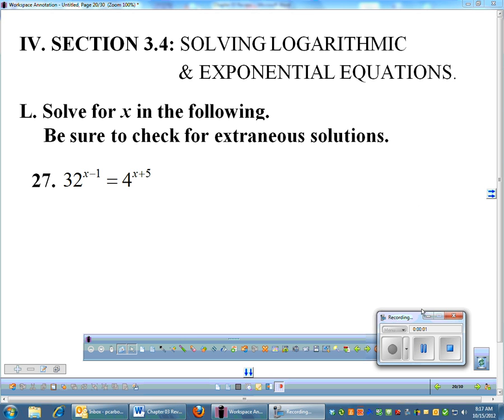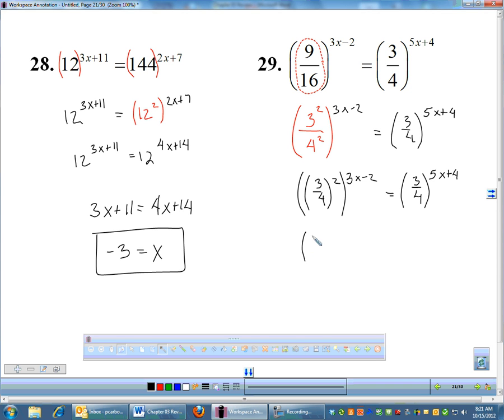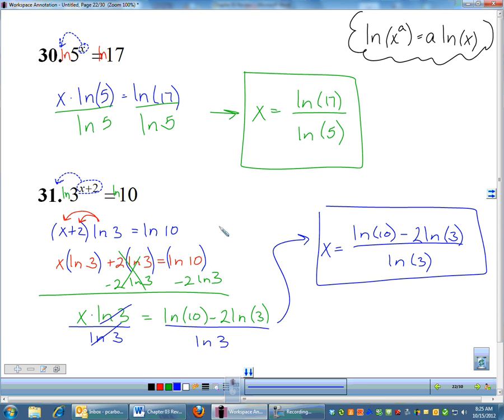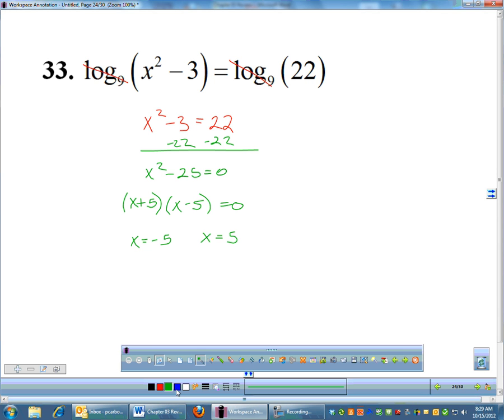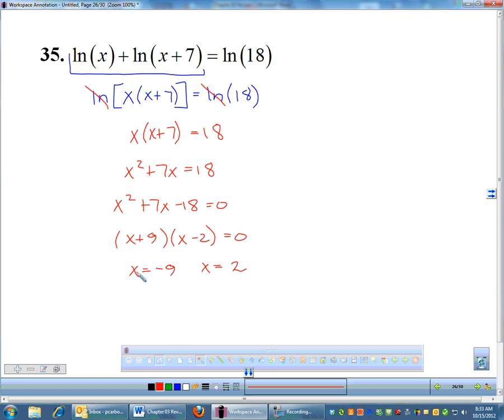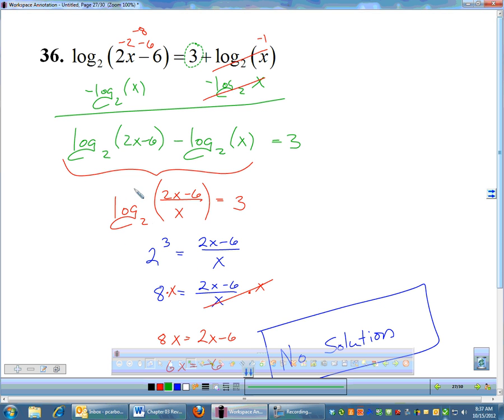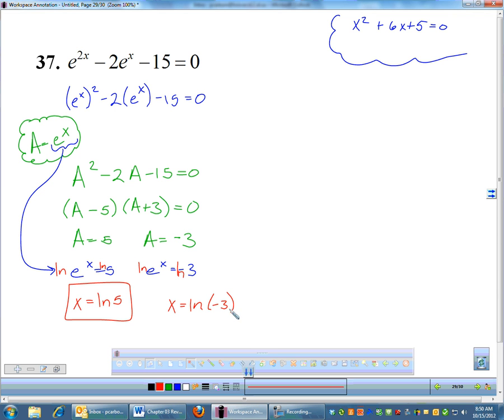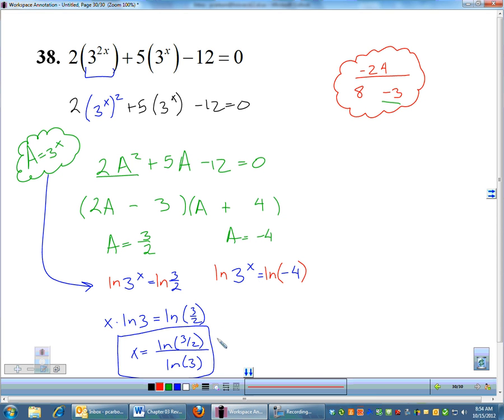Precal - Chapter 03, Part IV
This is the worked out review for our Chapter 3 Test. This section includes solving exponential and logarithmic equations.